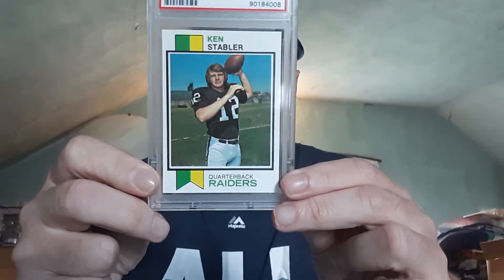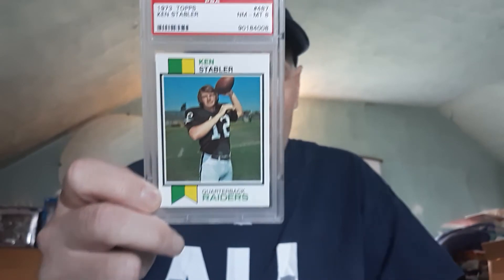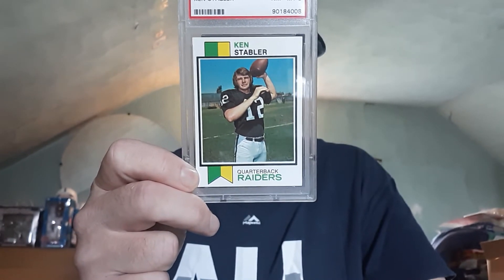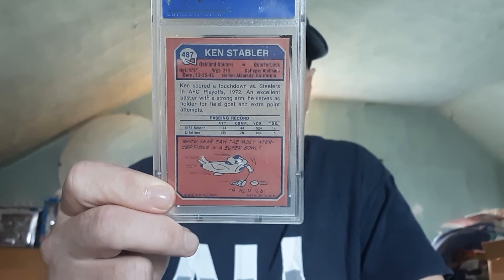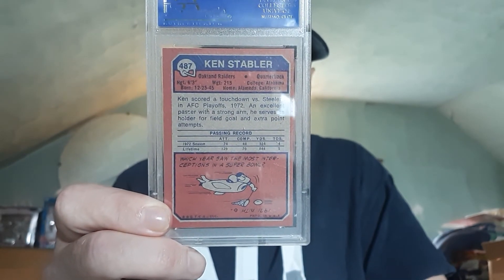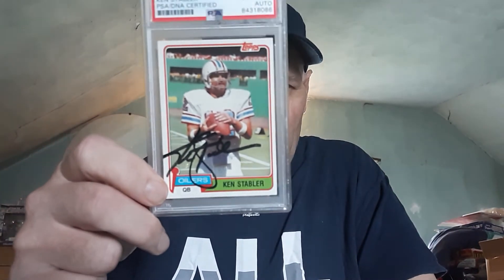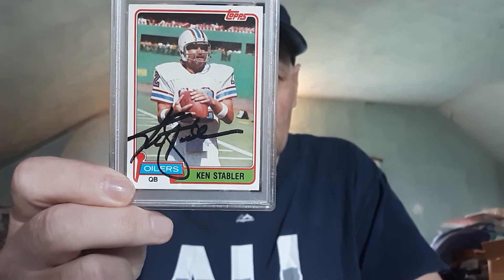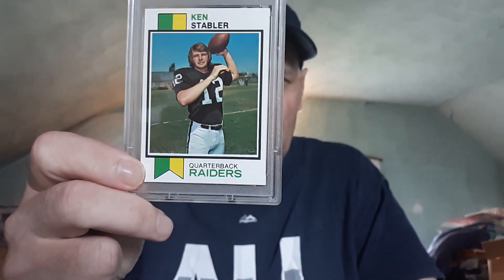KENNY "THE SNAKE" STABLER 1973 ROOKIE CARD & AUTO PSA GRADED CARDS.